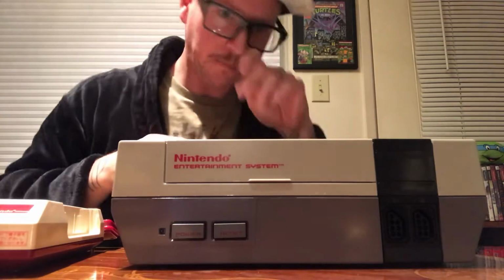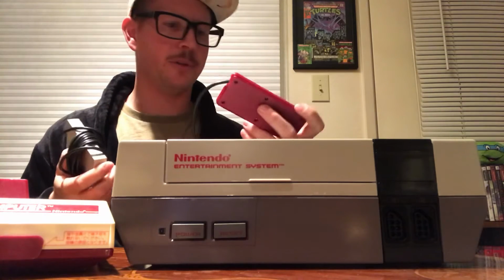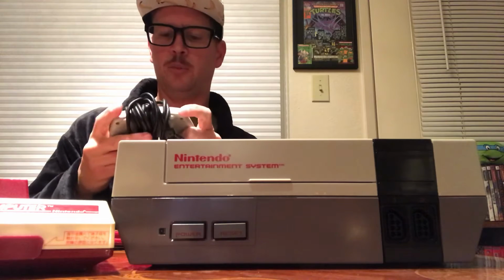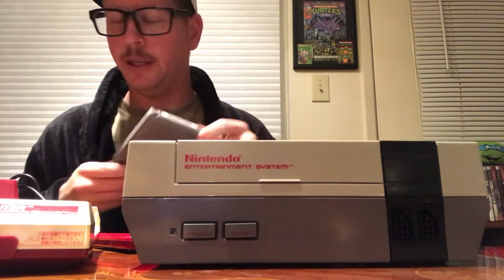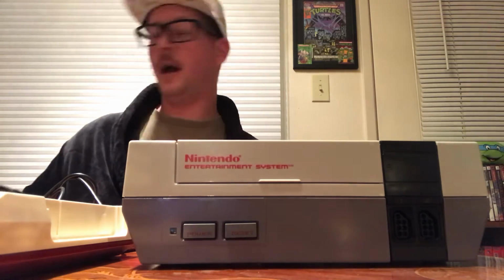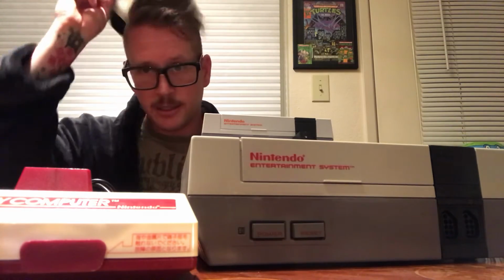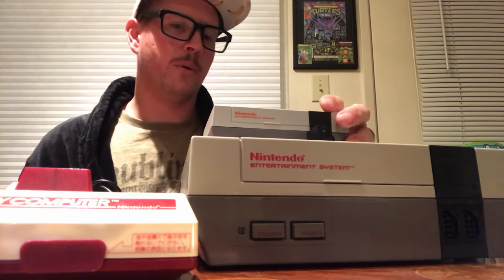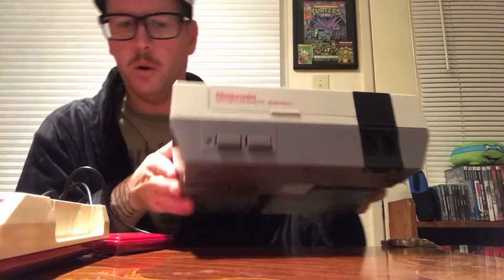Glaze game gestures #1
NES/nes mini/ famicom talk